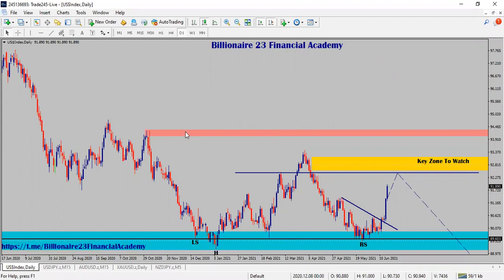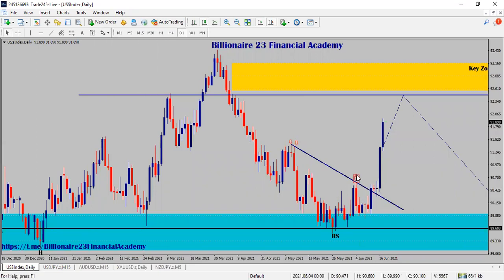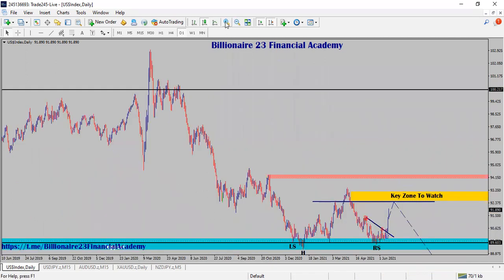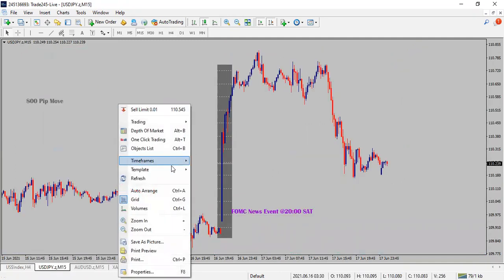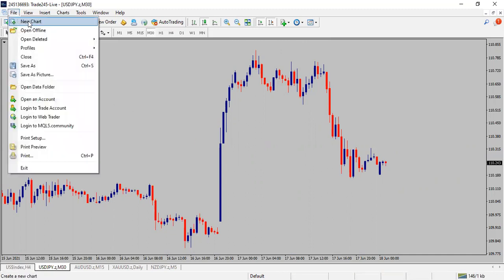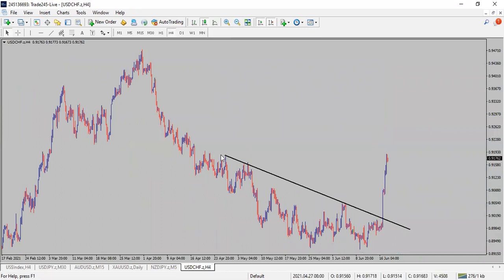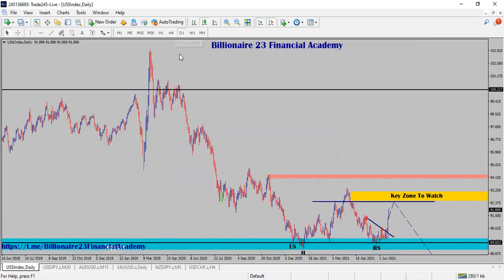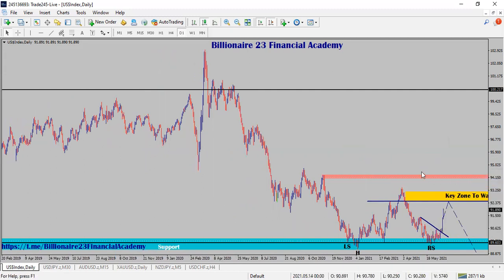B23 Financial Academy Dollar Index Update: 18.06.21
Update On The State Of The Dollar Index From Video 1.